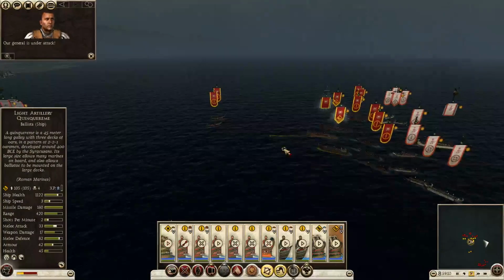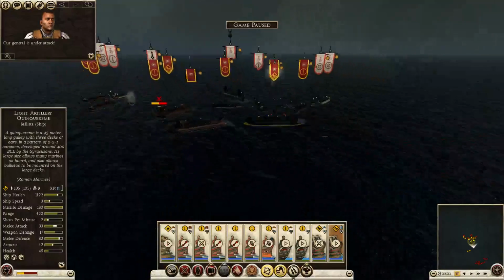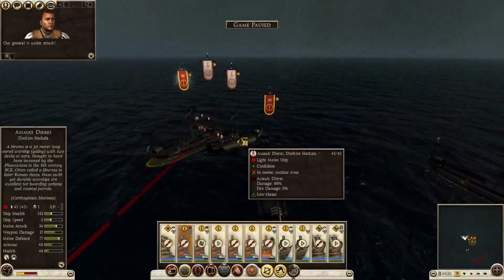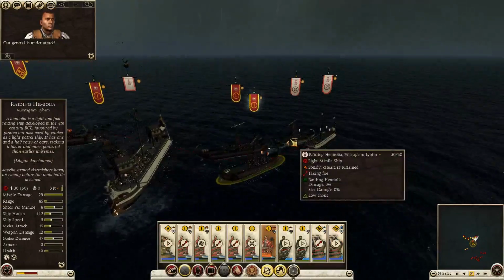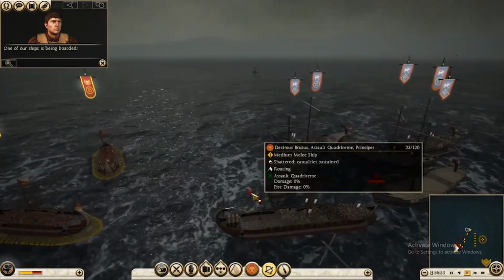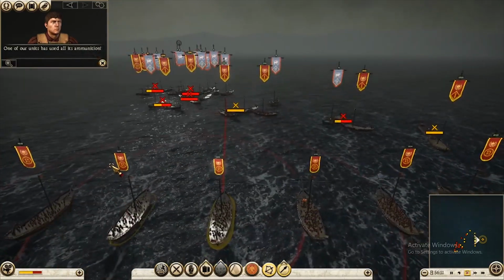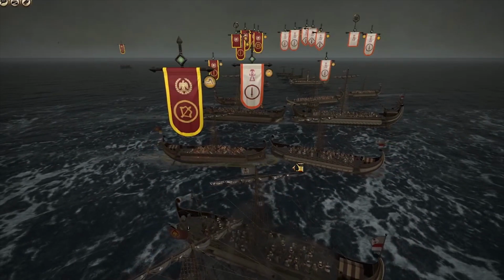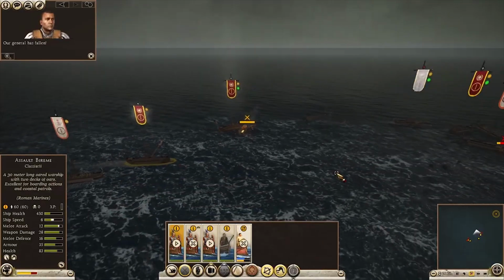DEI NAVAL BATTLES: THE ESSENTIAL GUIDE! - Total War: Rome 2 DEI Guide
In this video I want to talk you through a guide on Naval battles for Divide Et Impera including everything you need to know & do to win with your navies and establish dominance over the seas.

Naval Battles haven’t been very popular with Total War games generally, though Empire naval battles were just awesome. With Rome 2 Divide Et Impera especially they can be a bit tedious and not as fleshed out as land battles so people tend to auto-resolve, however we all know auto-resolving in Divide Et Impera Rome 2 is a bit of a taboo and naval battles in DEI can actually be good fun.

Finally, I will be starting a series of faction guide videos that look at the first 10 turns of a Rome 2 DEI campaign and will include things like army composition, battle play style and more, so if that interests you absolutely hit that subscribe button for more Total War!